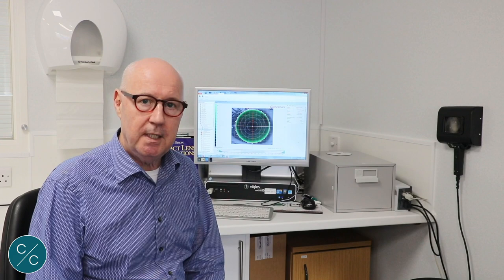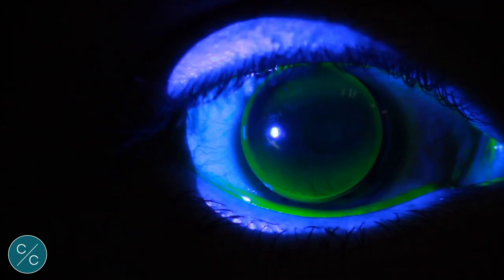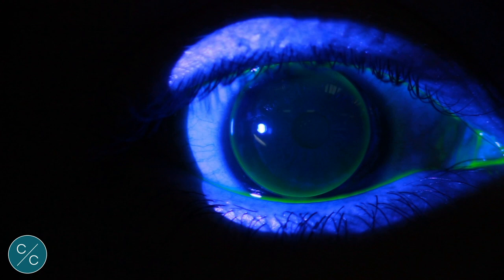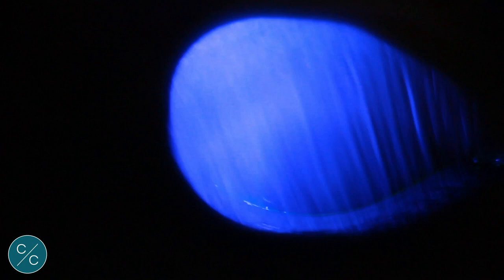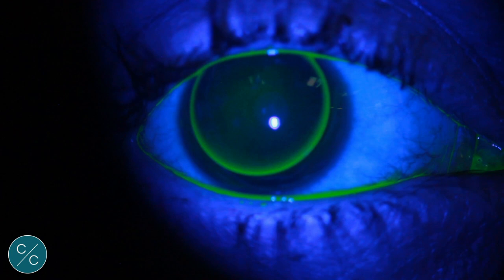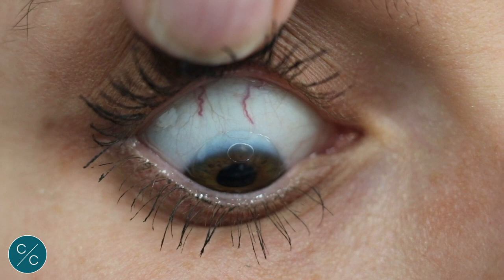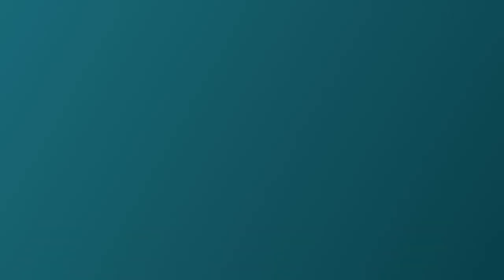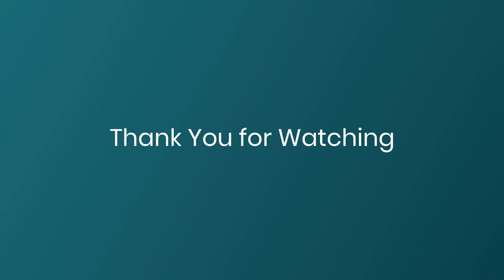Gas Permeable Contact Lens Fitting Tips and Tricks | Contacts with Conway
Martin Conway (FBDO, FIACLE, FBCLA) shares his wealth of knowledge and experience with some tips and tricks for gas permeable contact lens fitting, including techniques for the patient.

Contacts with Conway is a collection of educational videos featuring Martin Conway, Contamac's Professional Services Consultant. Join Martin as he explores different contact lens fitting techniques and analysis, sharing the knowledge he has gained throughout his career.

In this video, Martin discusses the importance of using software and looking at fluorescein patterns to determine the correct fit, plus he shares insertion and removal techniques for the practitioner and patient.

Martin Conway (FBDO, FIACLE, FBCLA) comparte su gran conocimiento y experiencia con algunos consejos y trucos para la adaptación de lentes de contacto de gas permeables, incluidas las técnicas para el paciente.

Contacts with Conway es una colección de vídeos educativos con Martin Conway, el consultor de servicios profesionales de Contamac. Únete a Martin mientras explora diferentes técnicas y análisis de ajuste de lentes de contacto, compartiendo el conocimiento que ha adquirido a lo largo de su carrera.

En este vídeo, Martin analiza la importancia de utilizar software y observar patrones de fluoresceína para determinar el ajuste correcto. Además, comparte técnicas de inserción y extracción para el profesional y el paciente.

0:00:42 - Software, Slit Lamp & Fluorescein Patterns / Software, lámpara de hendidura y patrones de fluoresceína
0:01:20 - Medmont Reading / Lectura Medmont
0:02:07 - First Lens / Primera lente
0:02:34 - Second Lens / Segunda lente
0:03:09 - Third Lens / Tercera lente
0:03:50 - Final Lens / Lente definitiva
0:04:39 - Tips for Fitting Lenses / Consejos para colocar lentes
0:05:42 - Patient Tip: Inserting Contact Lenses / Consejos para los pacientes: cómo insertar lentes de contacto
0:06:21 - Patient Tip: Retrieving a Lost Lens / Consejos para los pacientes: cómo recuperar una lente perdida